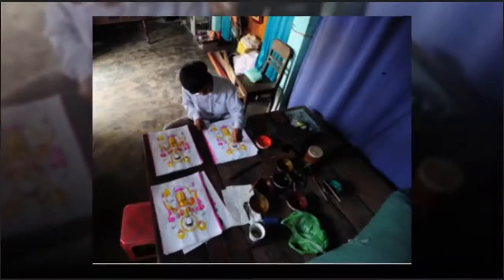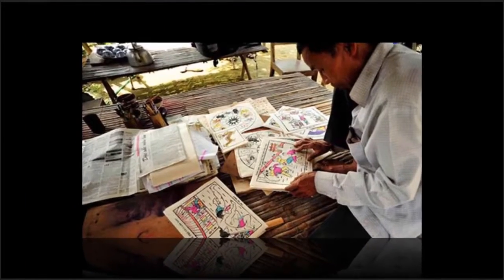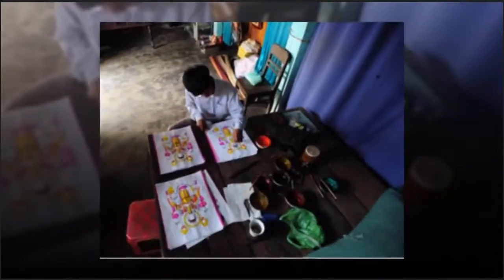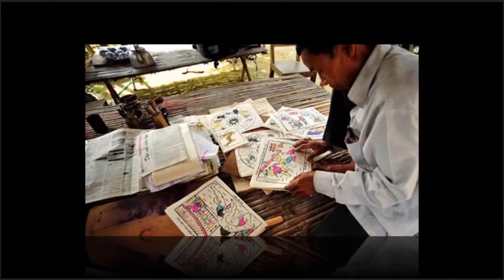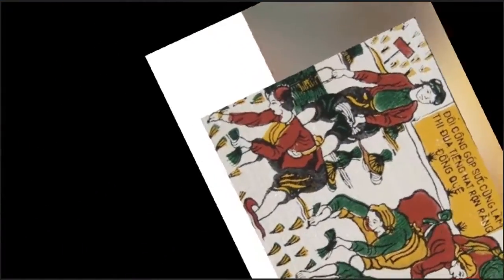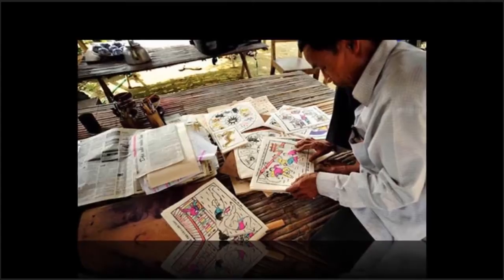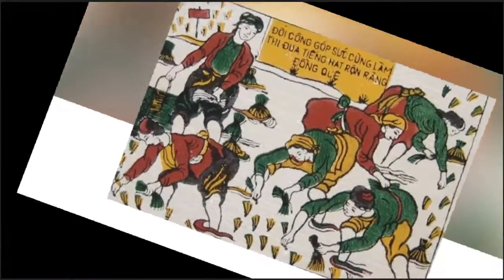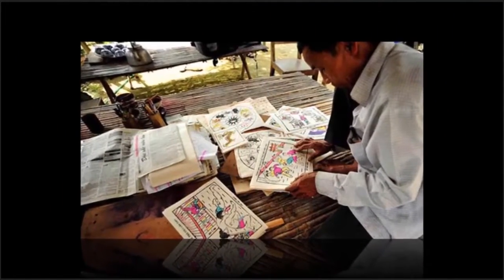Vietnam Travel | Homeland of Hue folk paintings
Welcome to Vietnam Travel !